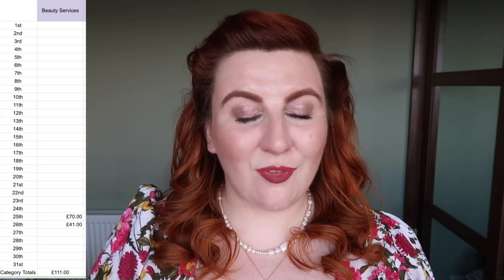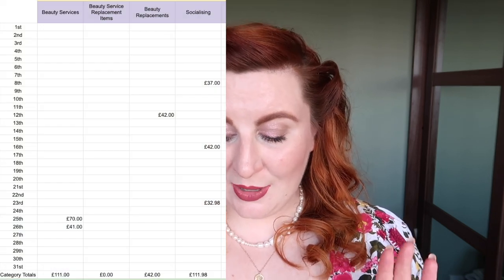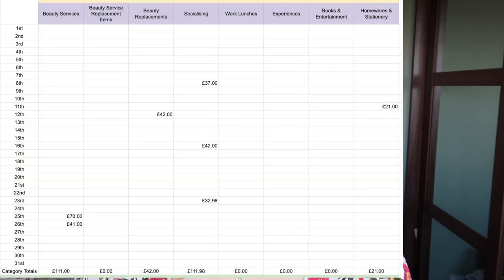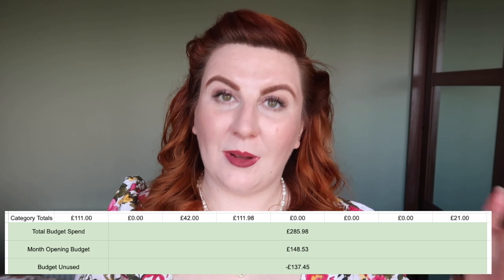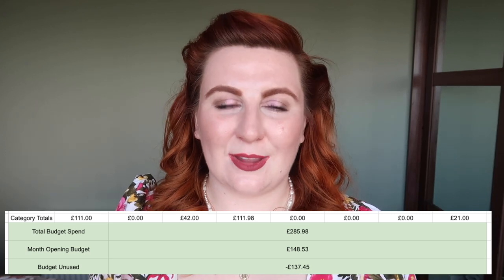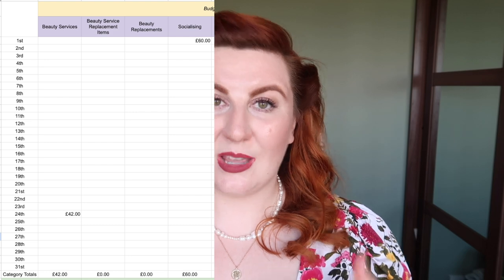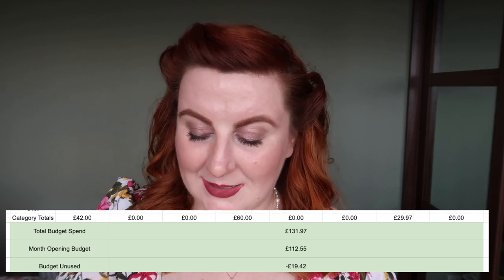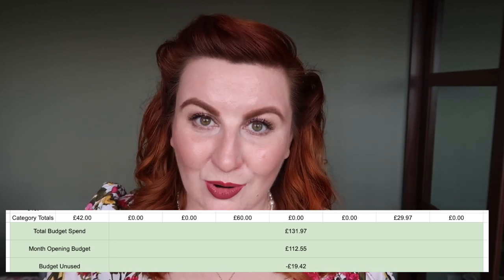April & May Money Diary | Budgeting Project 2023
Welcome to my April & May check in for my 2023budget - how I spent my money, how I feel about it and how I'm feeing about going forward with the budgeting in the month of June.

Eyeshadow - Chantecaille Baroque - Christmas 2021 Eyeshadow
Eyeliner - No.7 Nude Eyeliner, Discontinued